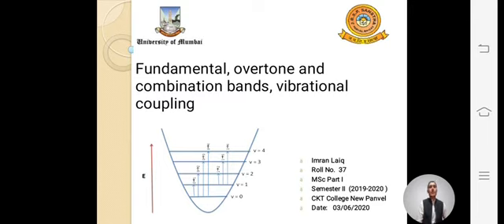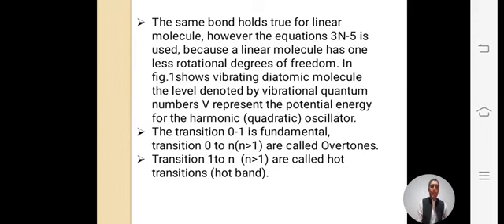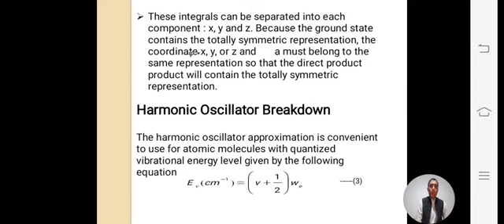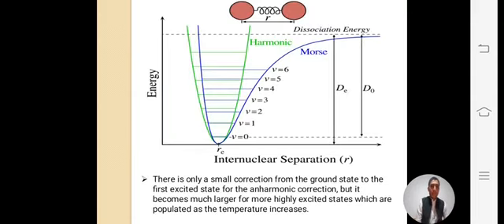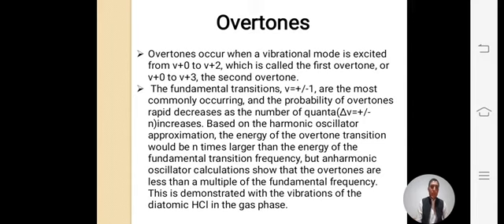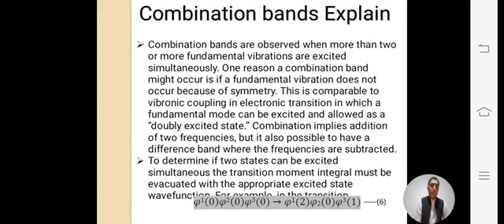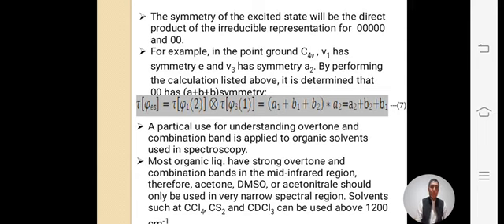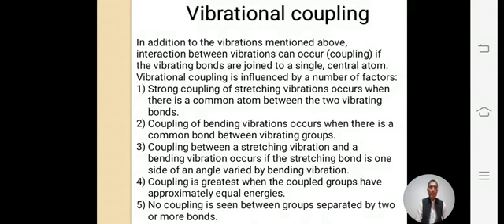Fundamental, overtone and combination bands, vibrational coupling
A presentation in Organic chemistry has presented by Imran Laiq student of MSc part 1